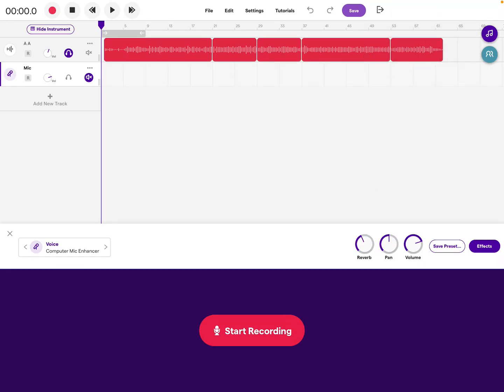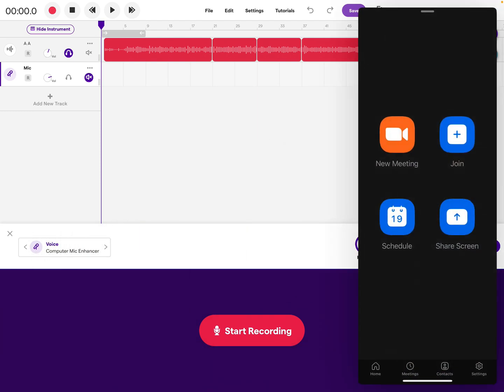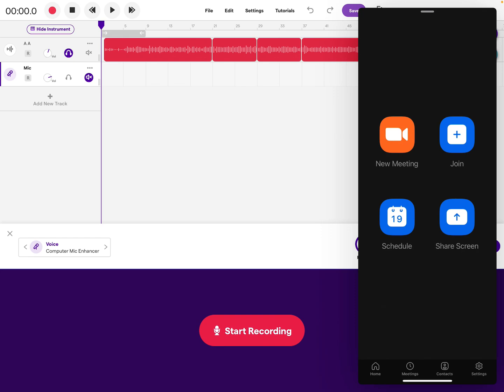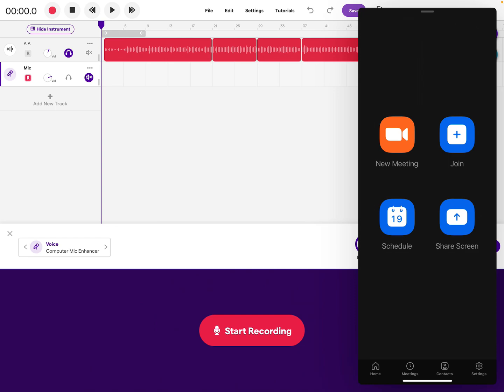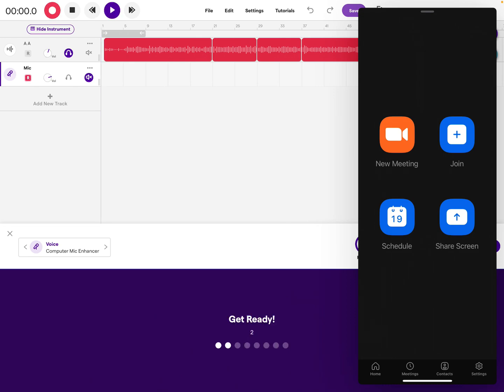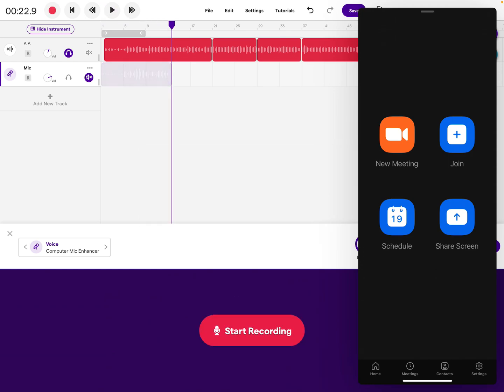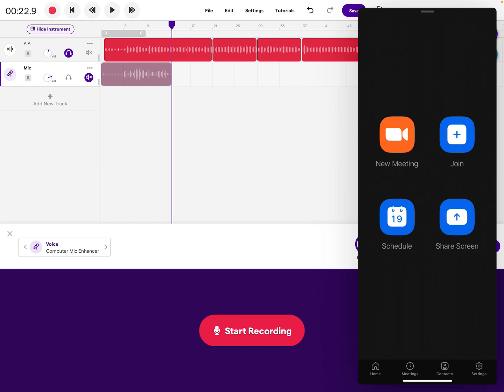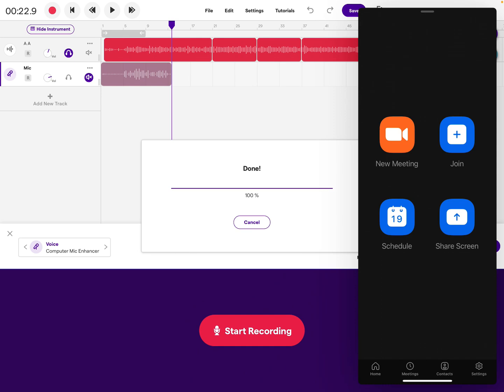Soundtrap Sync Recording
How to record Synchronously in Soundtrap while on Zoom.